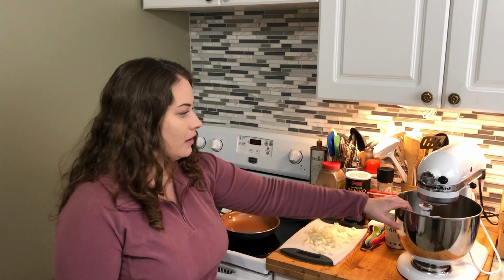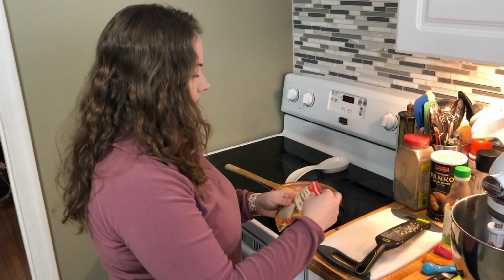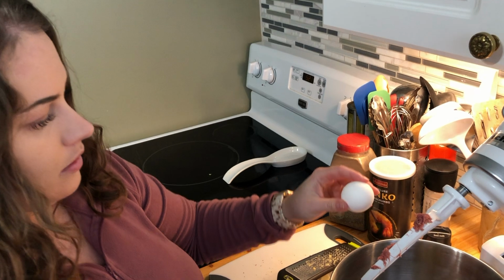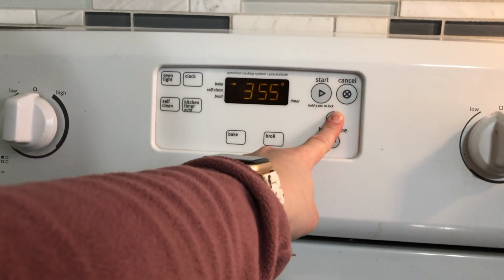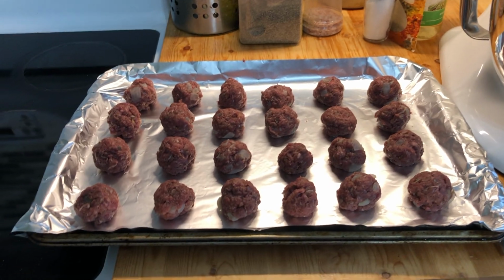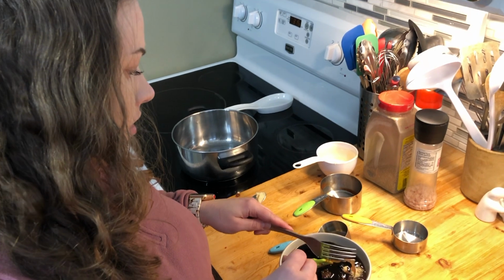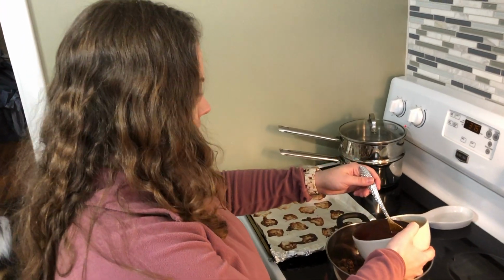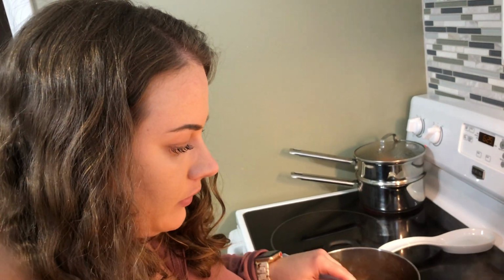Honey Garlic Venison Meatballs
Meatballs:
* Olive oil
* 1 yellow onion, finely diced
* 1-3 garlic cloves, minced
* 1 Tbsp. rice wine vinegar
* 1 Tbsp. Italian seasoning
* 1 tsp. salt
* 1/2 tsp. pepper
* 1 lb. ground venison
* 1 lb. medium ground beef
* 1 egg
* 1/4 cup bread crumbs

1. Preheat the oven to 375 F.
2. Heat the olive oil in a skillet over medium-high heat and add the onion. Sauté for about 4 minutes and add the garlic, rice wine vinegar, Italian seasoning, salt, and pepper. Cook until lightly caramelized.
3. Add the onion and garlic mixture to a large bowl with the venison, beef, egg and bread crumbs. Mix well (I like to use my stand mixer).
4. Scoop the meatball mixture out into even balls, about 1 tablespoons in each ball.
5. Place in the oven for 20 minutes or until the meatballs are golden brown and cooked through to 165º F

Sauce:
* 1/3 cup brown sugar
* 3/4 cup honey
* 1 cup ketchup
* 1/4 cup soy sauce
* 1-3 cloves garlic, minced

In a bowl, mix together the brown sugar, honey, ketchup, soy sauce and minced garlic. Stovetop method: Add the sauce mixture to a large pot with the cooked meatballs, simmer for 10-15 minutes. Crockpot method: Add the sauce mixture to a large crockpot with the cooked meatballs. Cook on low for 3-4 hours, stirring occasionally.

Notes:
If you like more sauce with meatballs, double the sauce ingredients.